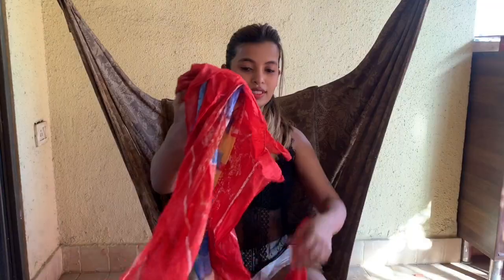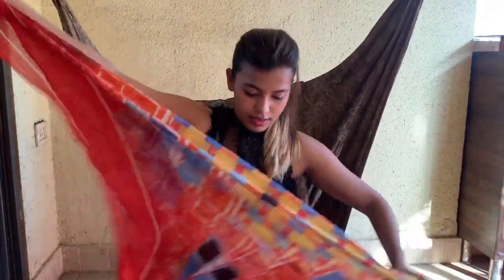How to make 5 tops from 1 scarf - DIY Tops - No stitch tops - Summer trend 2020 - Fashion Tutorial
I’ll show you guys how to make 5 tops out of 1 scarf or bandana without any stitching within 2 minutes. These tops can be perfect summer outfit for 2020! You can style them with pair of jeans, shorts or put a denim jacket over it.

All you need today is one square scarf it can be of any size, the bigger the better! We just have to learn one fold that is triangle fold that’s it.

Also, I am starting this channel to show quick DIY’s and fashion hacks that I have been using for years that has given me different looks and made sure to stand out of crowd.

I hope my video was helpful to you all.
You’ll can adjust these tops according to your preferences, you can shorten the length make them into a crop top by just folding it!